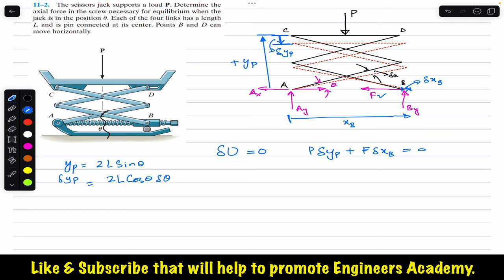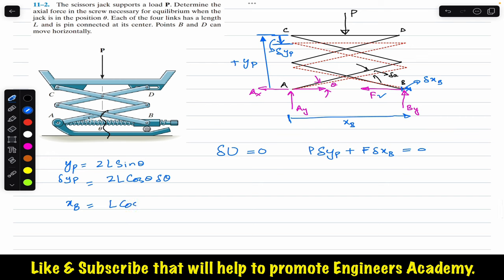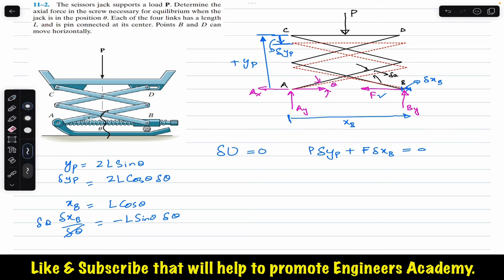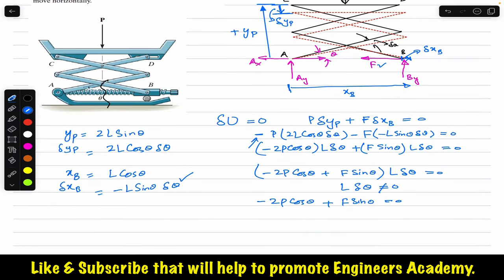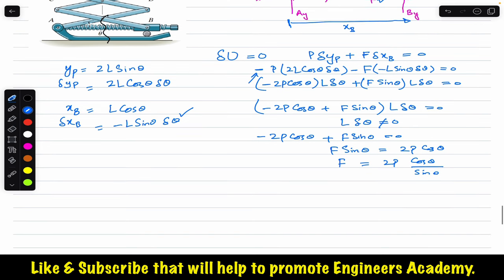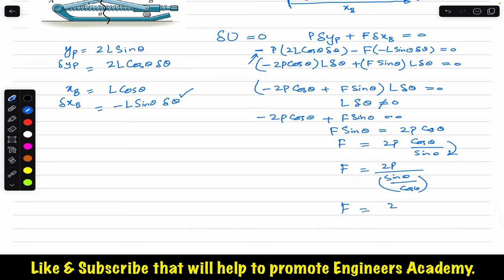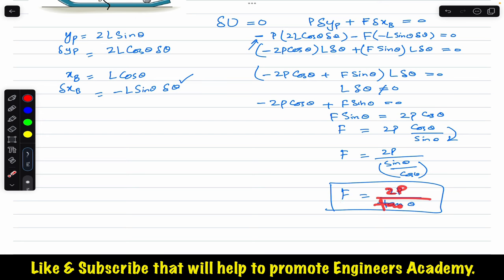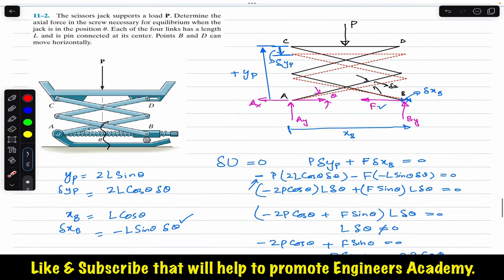Engineering Statics Virtual Work Problems (Chapter 11 Hibbeler) | Engineers Academy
Chapter 11: Virtual work

Determine the axial force in the screw necessary for equilibrium.

11-2. The scissors jack supports a load P. Determine the axial force in the screw necessary for equilibrium when the jack is in the position 0. Each of the four links has a length L and is pin connected at its center. Points B and D can move horizontally.

Principle of virtual work for rigid bodies

Hibbeler Statics
Engineers Academy
Engineer4free
Organic chemistry tutor
Virtual work
Chapter 11
Principle of virtual work for a system of connected rigid bodies
Engineering tutorials,
Statics tutorial,
Virtual work explained,
Engineering problems,
Statics examples,
Mechanical engineering concepts,
Virtual work applications,
Engineering fundamentals,
Statics formulas,
Engineering study help,
Problems related to virtual work
Engineering mechanics